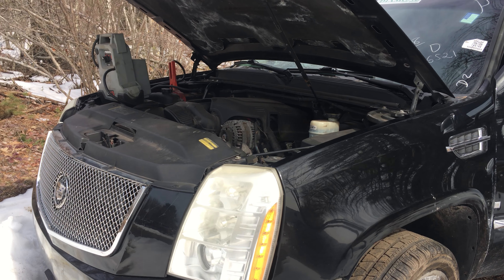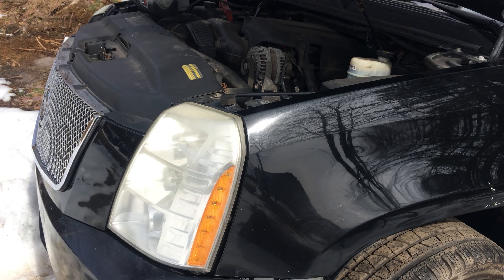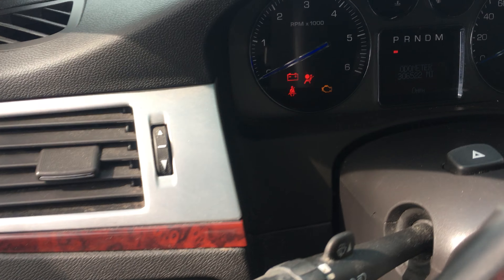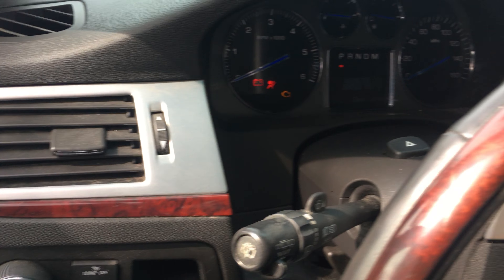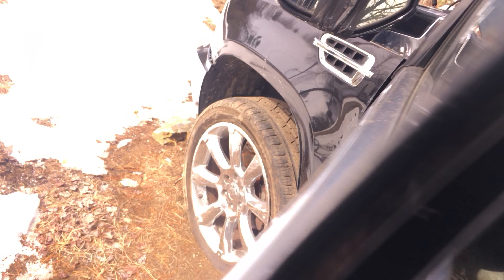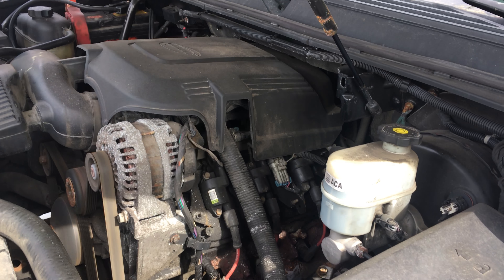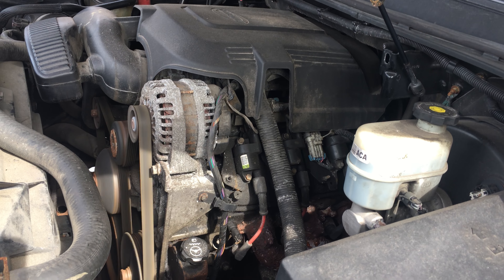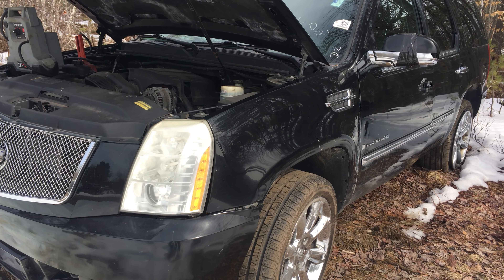Stock # 181033 '08 Escalade 306K Miles 6.2 L92 Engine